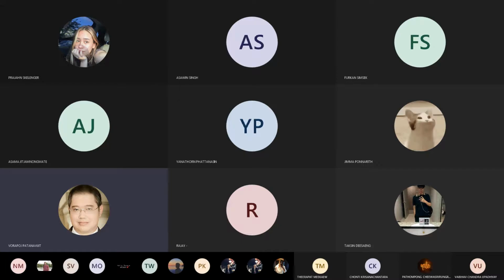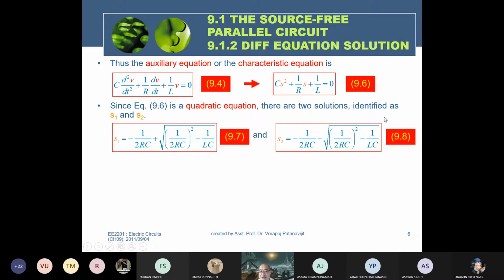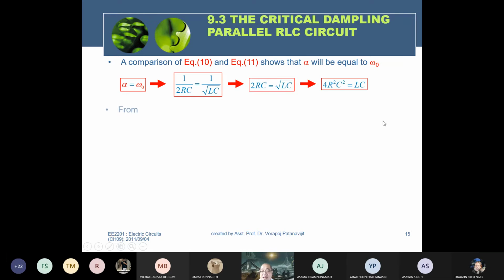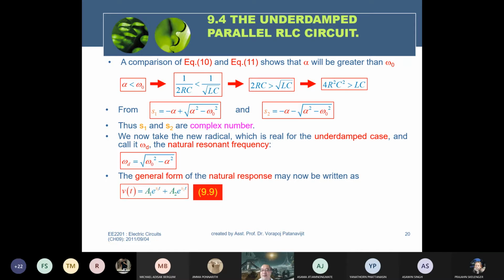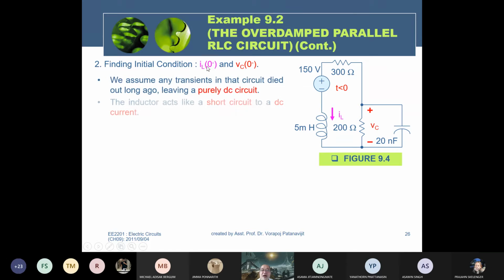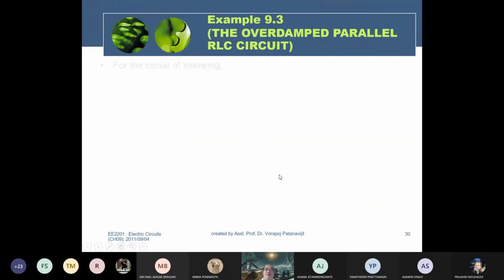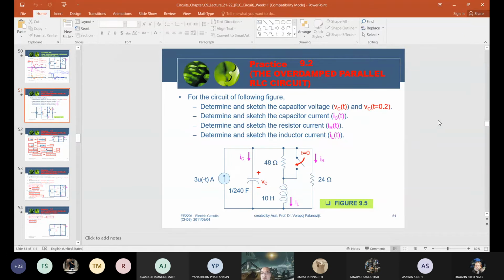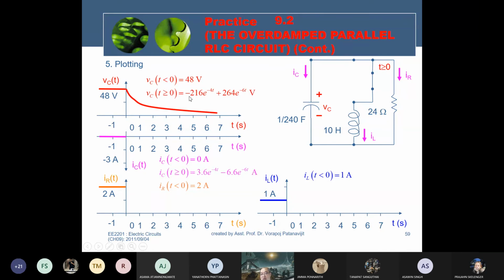Electric Circuits : EE2201 : CH09 (2021_02_09) 9.1-9.4 RLC Parallel (Full Course : 45 Hours)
Chapter 9 : The RLC Circuit